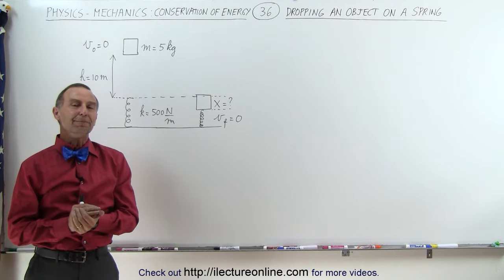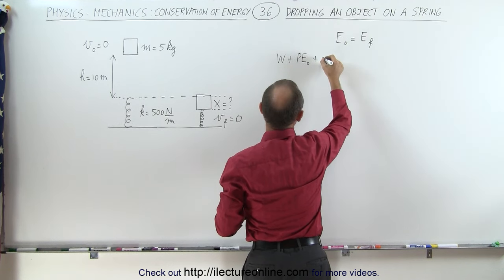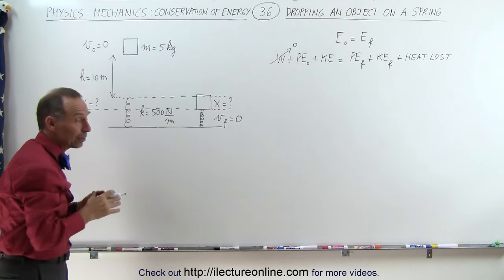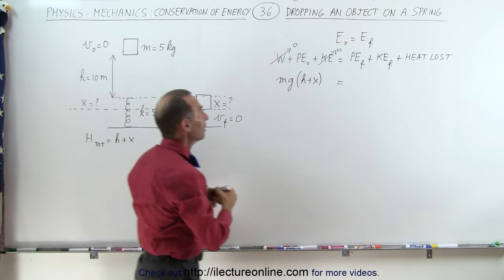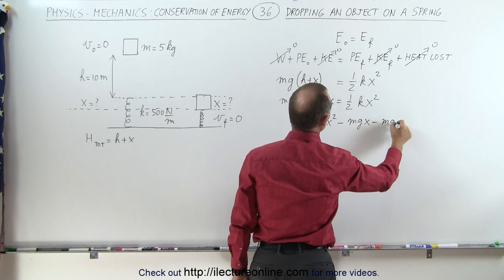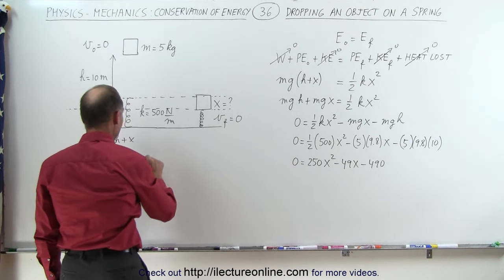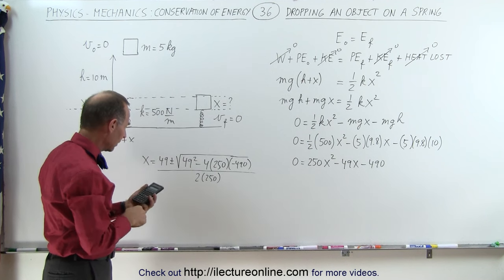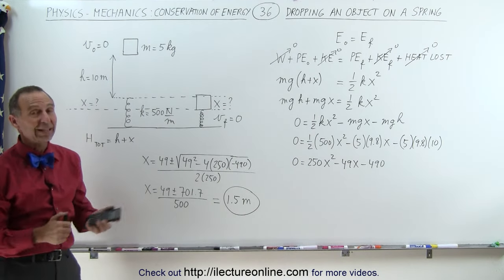Physics 8 Work, Energy, and Power (36 of 37) Dropping an Object on a Spring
In this video I will find the distance a spring (k=500N/m) compress when a 5kg mass is dropped from a height of 10m from the top of the spring.